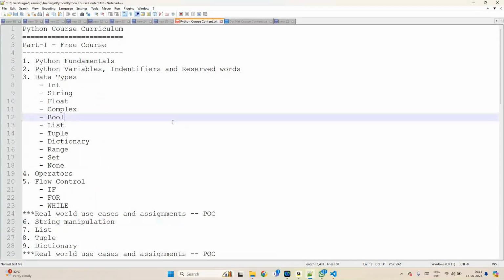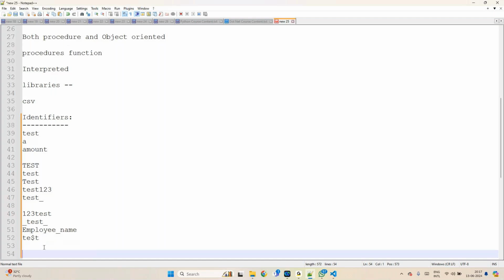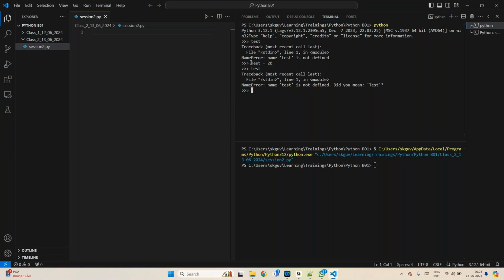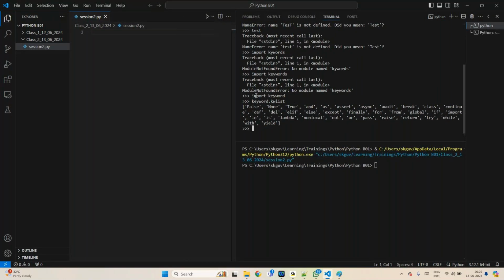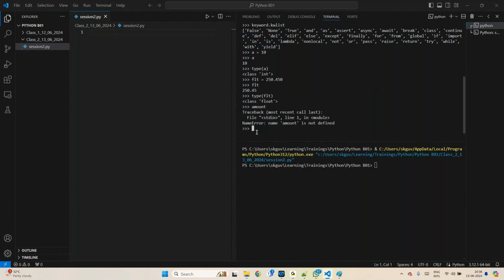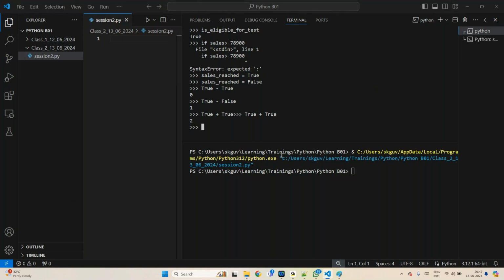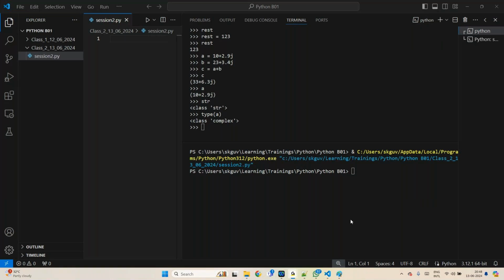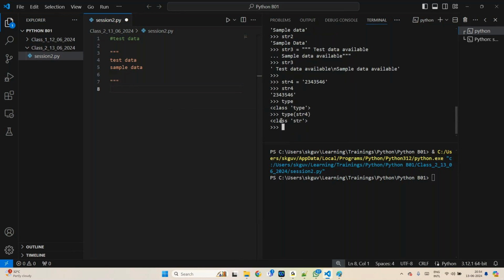Python Real Time Training Basics | Identifiers, Reserved words and Data Types